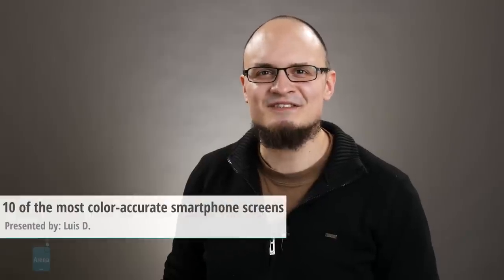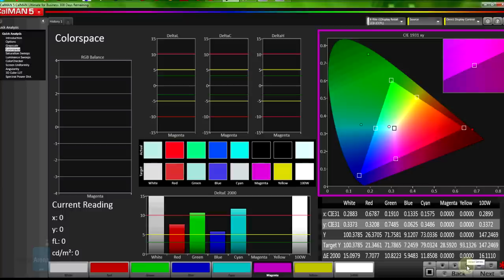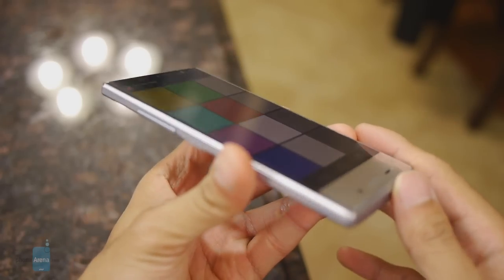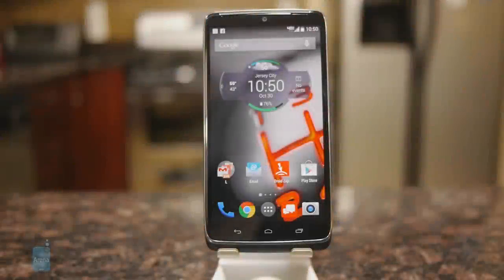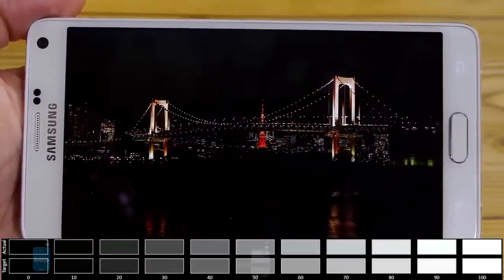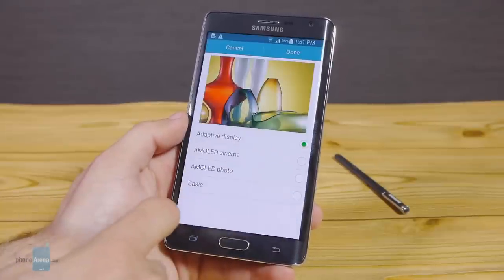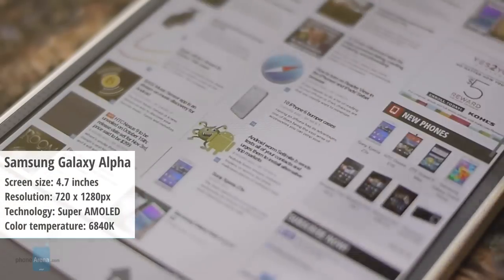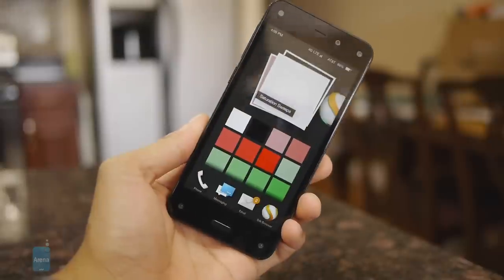10 of the most color-accurate smartphone screens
If you want to enjoy photos, videos, and games on your smartphone, then you ought to make sure its display's color temperature calibration doesn't deviate too far from a certain reference point. Today, we decided to round up 10 of the finest-scoring Android smartphones (in terms of color accuracy) we have in our database. None of them exhibit color temperatures above 6999K, or below 6000K, which is the threshold of smartphones we rate with Excellent color accuracy.